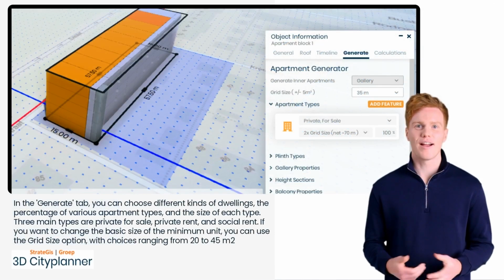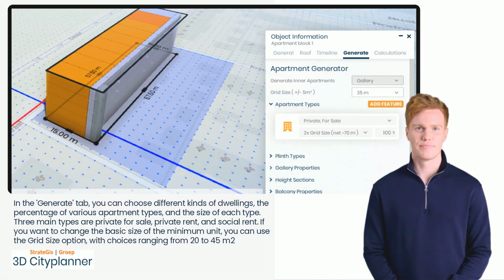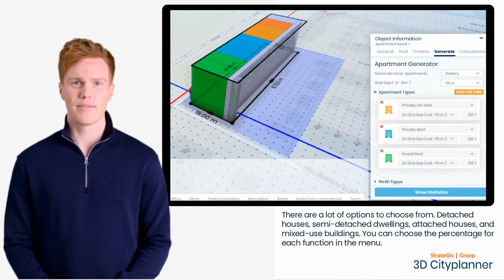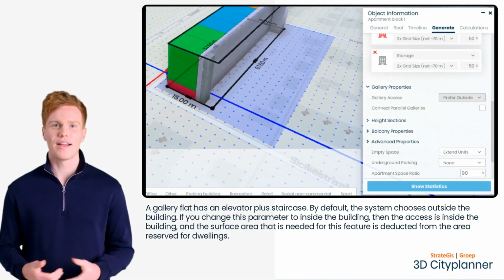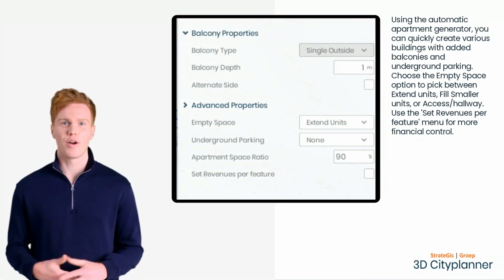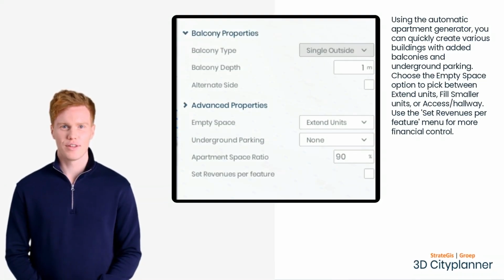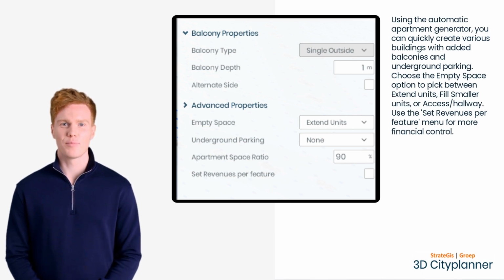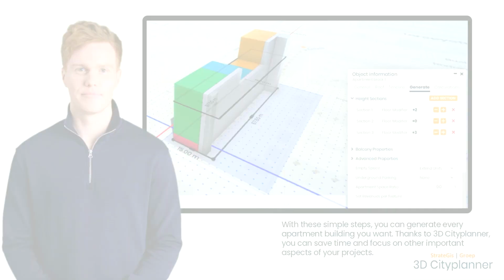3D Cityplanner - How to use the automatic apartment generator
In the video "How to use the automatic apartment generator," viewers are guided through the process of using the powerful tool, the 3D Cityplanner, to create various buildings quickly. The narrator provides step-by-step instructions on how to use the feature, starting with building a standard apartment building on a new or existing project plan and subarea. The video explains how to use the generator's different settings to customize the size and type of the apartments, add balconies, and choose between different types of spaces for the building's plinth.

Overall, the video provides a thorough guide to using the automatic apartment generator and the project tool, and will be useful for those looking to create buildings quickly and accurately.